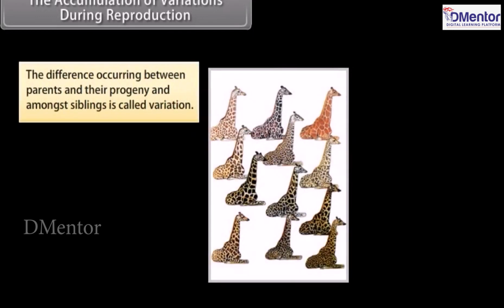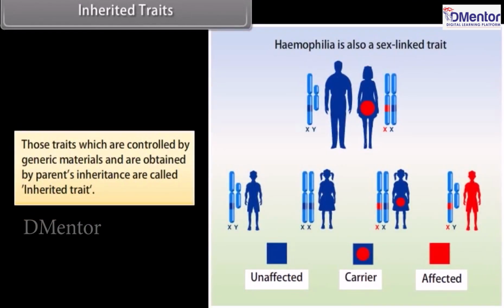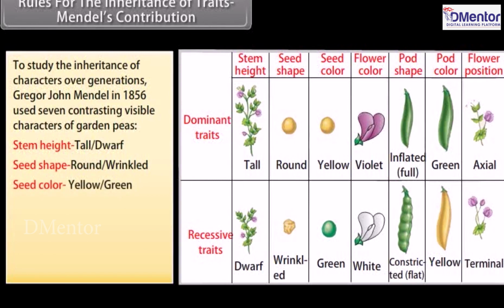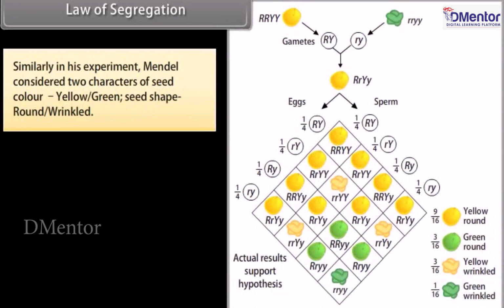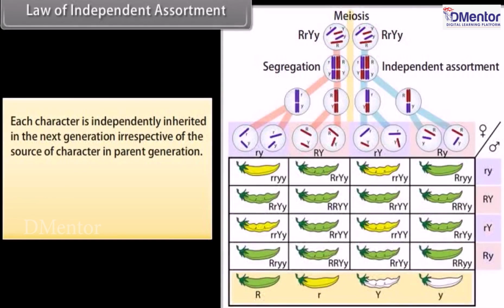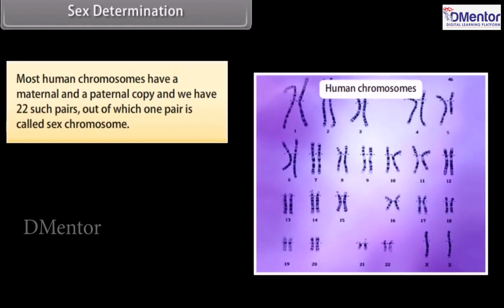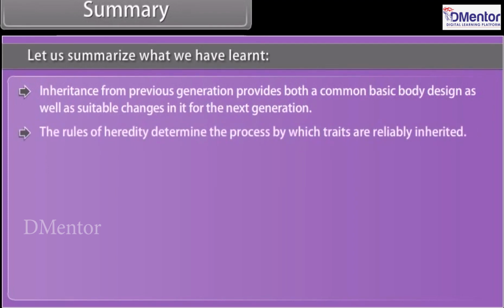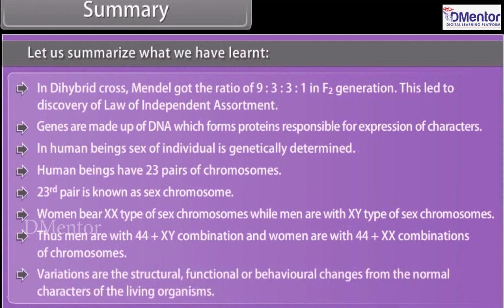Class 10 ( X ) Chapter 9(B Heredity And Evolution Il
Animation Video of Class 10 ( X ) Chapter 9(B , Heredity And Evolution  Il : Target 90% plus  course, CBSE , ICSCE, UP Board, Gujarat Board, State Board